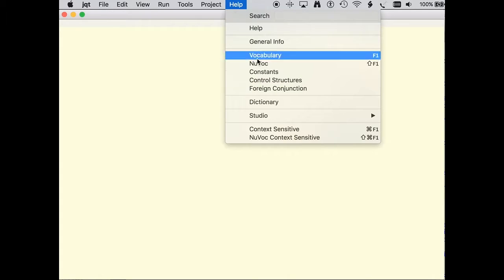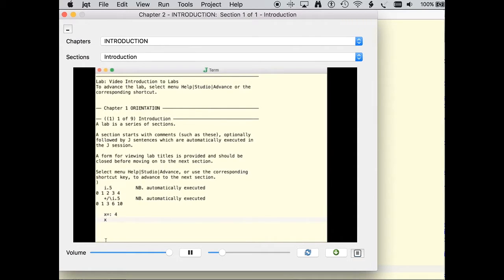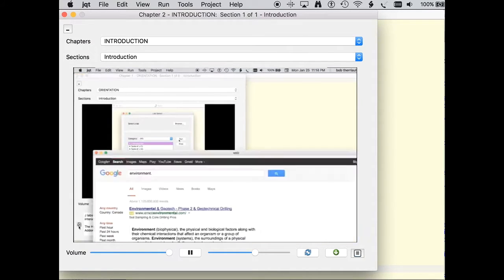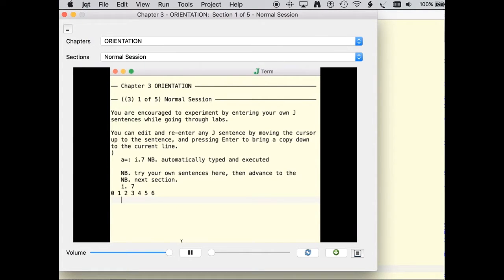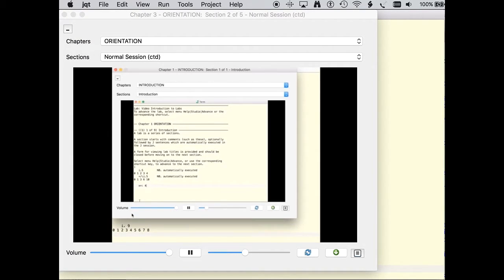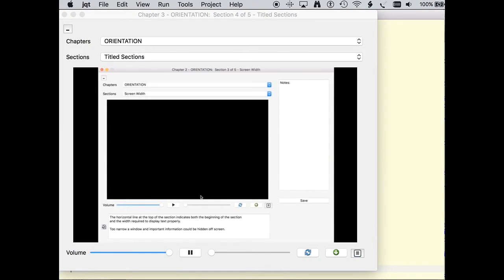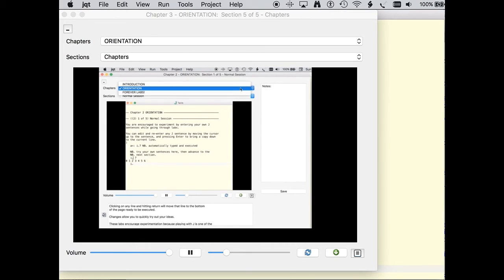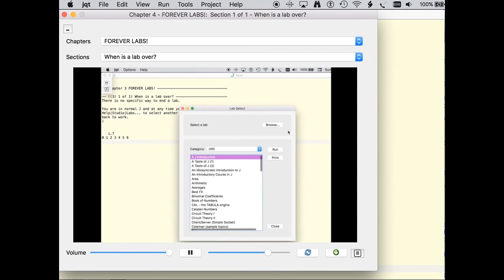Video Introduction to J labs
Introduction to Labs in the J programming language environment done through the use of a video viewer.